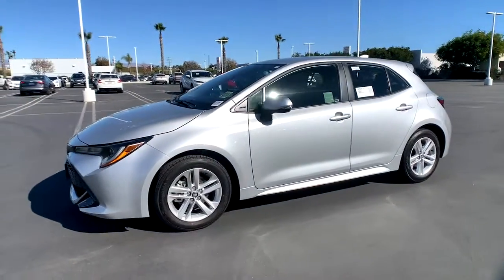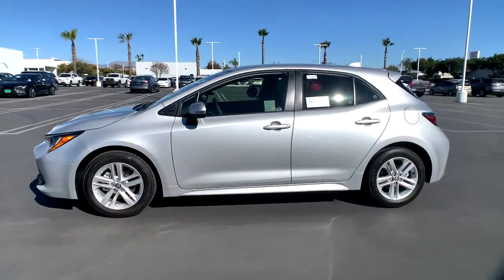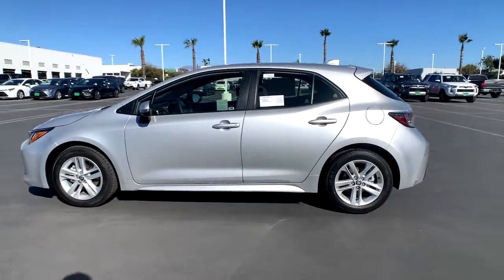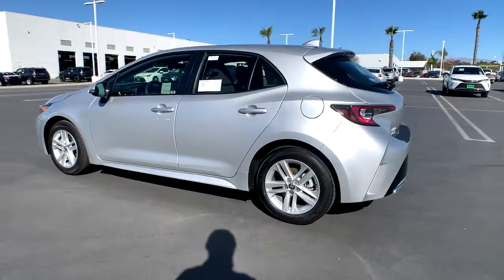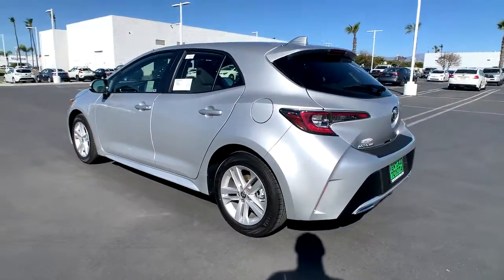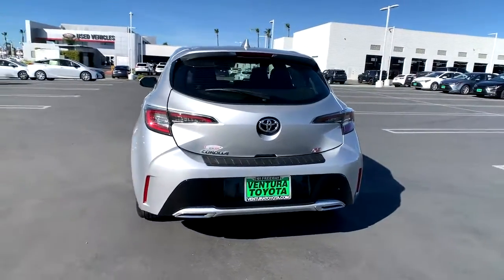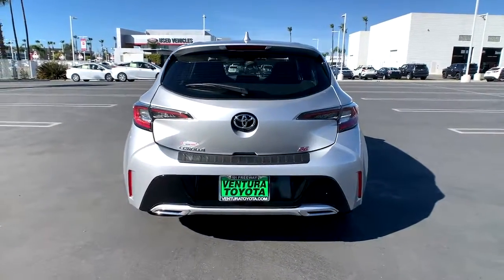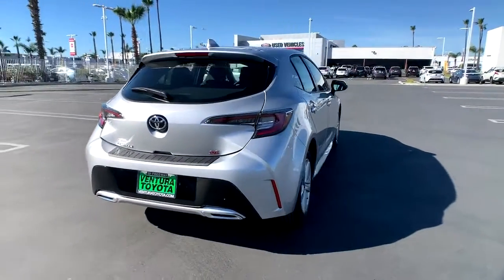2021 Toyota Corolla_Hatchback Ventura, Oxnard, Simi Valley, Thousand Oaks, Northridge, CA 55942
CLASSIC SILVER METALLIC New 2021 Toyota Corolla_Hatchback available in Ventura, California at Ventura Toyota. Servicing the Oxnard, Simi Valley, Thousand Oaks, Northridge, CA area.
2021 Toyota Corolla_Hatchback SE CVT - Stock#: 55942 - VIN#: JTND4MBEXM3118501

Ventura Toyota
6360 Auto Center Drive

CLASSIC SILVER METALLIC exterior and BLACK interior SE trim. FUEL EFFICIENT 41 MPG Hwy/32 MPG City! WiFi Hotspot Lane Keeping Assist CLICK NOW! KEY FEATURES INCLUDE: Back-Up Camera Satellite Radio iPod/MP3 Input Onboard Communications System Aluminum Wheels Keyless Start Brake Actuated Limited Slip Differential Smart Device Integration WiFi Hotspot Apple CarPlay Lane Keeping Assist. Rear Spoiler MP3 Player Keyless Entry Steering Wheel Controls Child Safety Locks. OPTION PACKAGES: CARPET MAT PACKAGE (TMS) carpet floor mats and carpet cargo mat. Toyota SE with CLASSIC SILVER METALLIC exterior and BLACK interior features a 4 Cylinder Engine with 169 HP at 6600 RPM*. Horsepower calculations based on trim engine configuration. Fuel economy calculations based on original manufacturer data for trim engine configuration. Please confirm the accuracy of the included equipment by calling us prior to purchase.